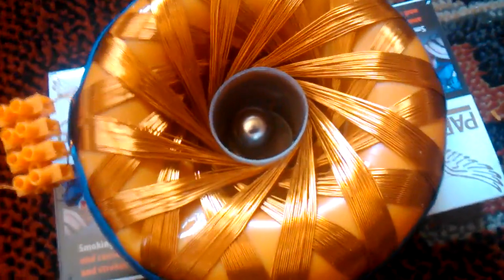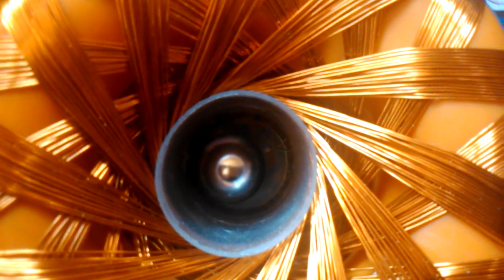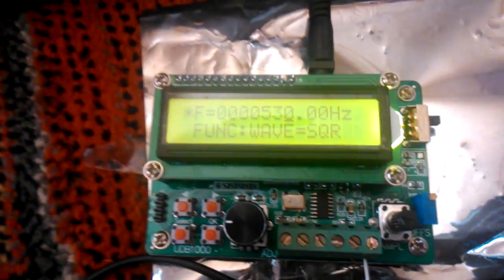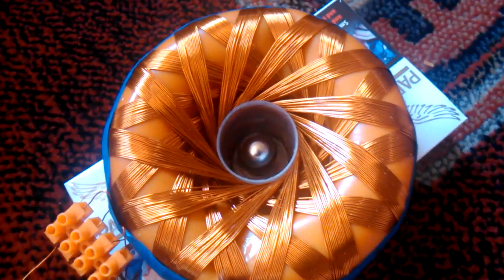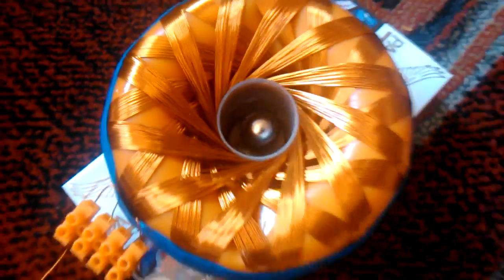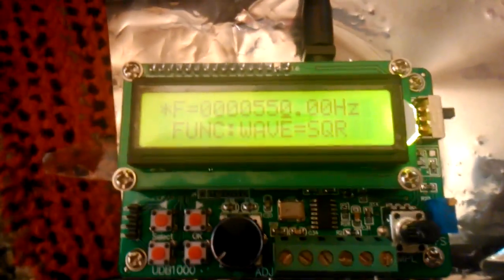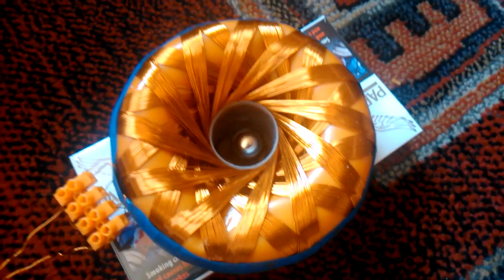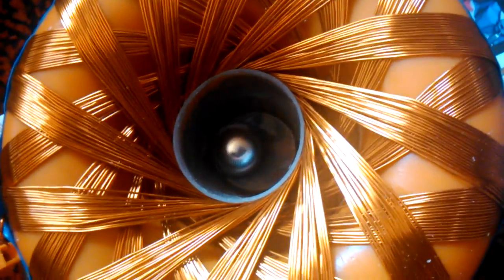STABLE LEVITATION via RODIN coil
Stuff:
-neodymium ball 13mm
-Rodin interference coil, torus outer diameter 134,59mm, inner diameter 42mm, wire diamater 0,55mm
-DDS signal generator 0-5Mhz, stability ± 1 × 10-6, accuracy ± 5 × 10-6
-amplifier Crounch ONE 600W 1 Ohm stable, here used just one channel at minimum amplification
-power supply for amplifier - PC PSU Seasonic 750W